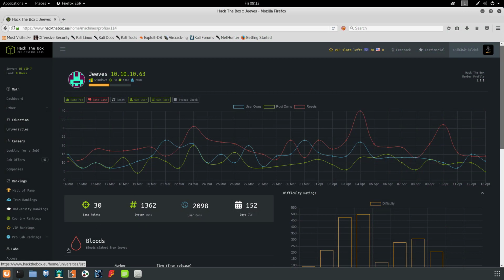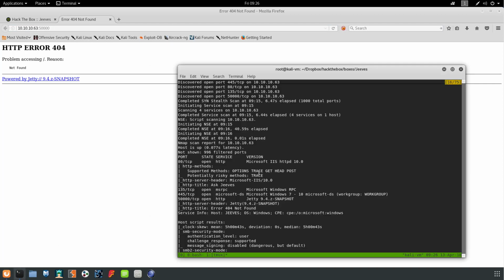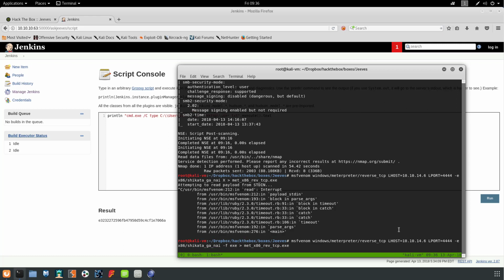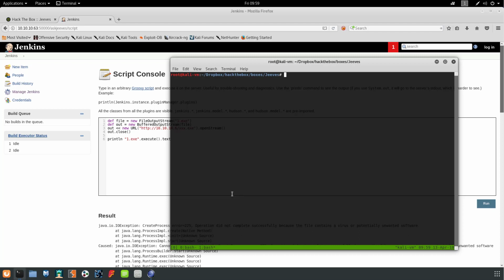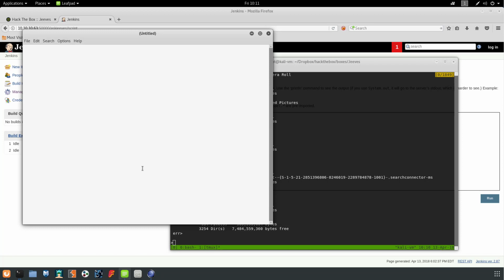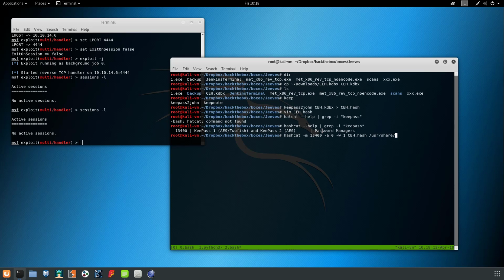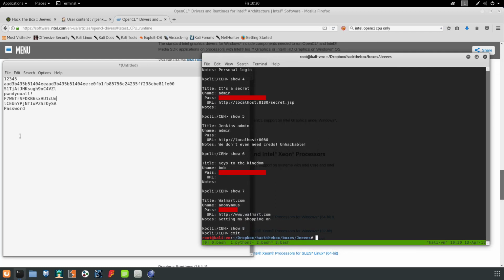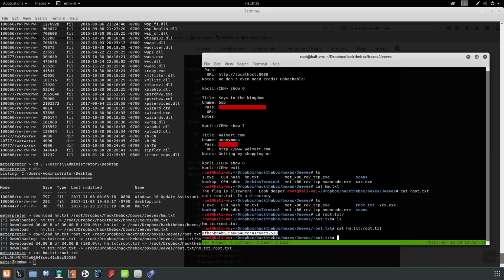Jeeves - Hackthebox.eu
This is the third video in my "Can you hack it?" series that looks at various pen testing challenges online. This one takes a look at the hackthebox.eu Windows system Jeeves.

Sorry for the crazy intro to dull monotone video, I was sick when I made the original video and didn't do an intro...then I got a little overzealous with the intro and didn't have time to re-work the edit...anyway on to the video.

HTB Forum (feel free to drop me a line)

Want to jump to a specific spot? Below are some helpful indexes you can use to jump to a specific section of the video.

00:22 - Start
01:07 - Nmap
02:08 - Nmap #2 with version and scripts
02:40 - Dirbuster
05:20 - SQL error discovery (rabbit hole)
10:20 - Jenkins discovery
11:45 - Script console discovery
15:05 - User flag capture
16:25 - Reverse shell payload creation with msfvenom
19:00 - Payload delivery
22:25 - Check for running anti-virus (Microsoft Defender)
24:20 - Metasploit meterpreter handler
26:00 - Failed to launch reverse shell (Microsoft Defender Detected)
28:00 - Backup payload
30:45 - Jenkins Terminal
32:25 - Jenkins Terminal Usage (after cleanup of old code)
35:00 - Keypass database file discovery
38:00 - Keypass file exfiltration
41:30 - keypass2john
44:00 - Install Intel OpenCL libraries
46:50 - Hashcat cracking password
47:45 - KeePass cli
48:30 - Looking through KeePass database
53:45 - Pop reverse shell using Metasploit pass the hash
57:35 - Root flag decoy
1:01:10 - Root flag capture (two techniques)